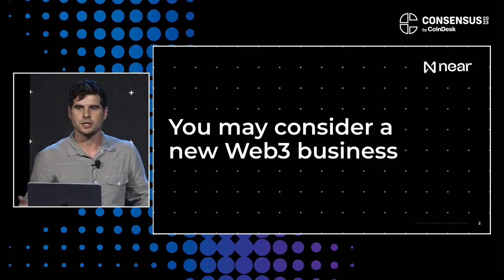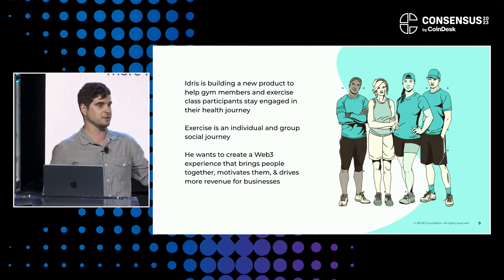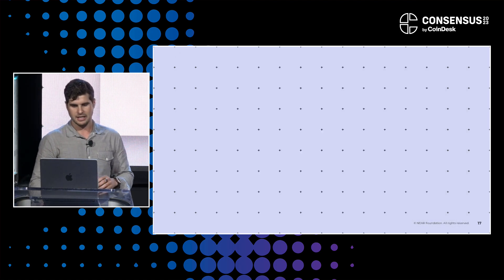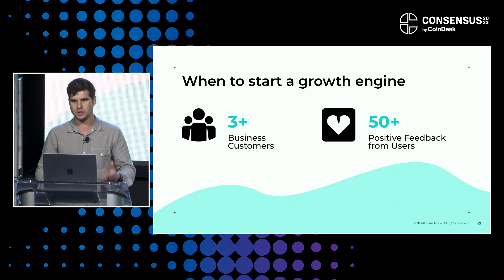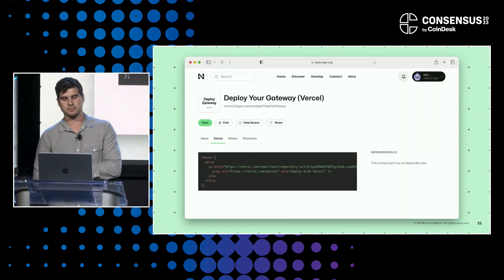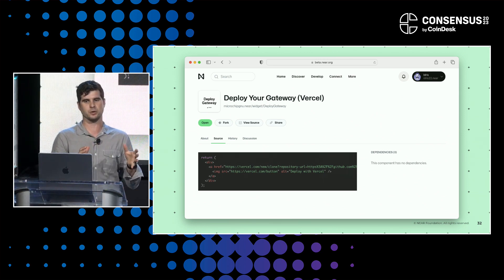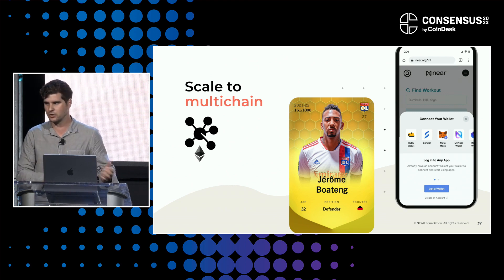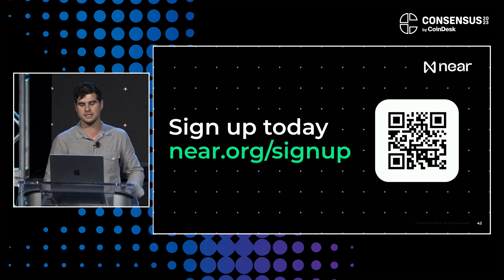What NEAR’s BOS Can Do for Enterprises and Builders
What NEAR’s BOS Can Do for Enterprises and Builders, presented by Alex Chiocchi, Chief Product Officer at Pagoda, at Consensus 2023

Part of an hourlong exploration of the advancements defining the NEAR ecosystem in 2023. Hosted by David Morrison.